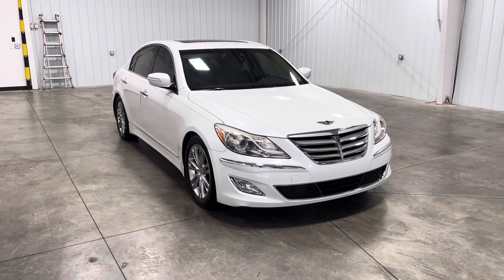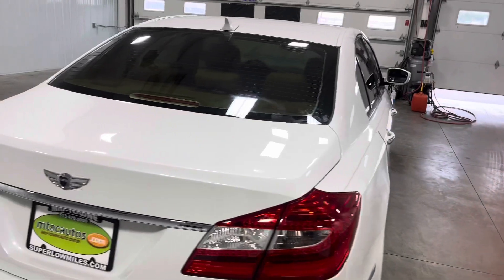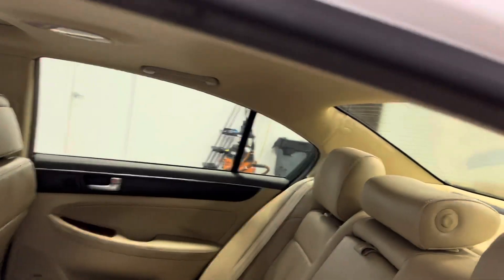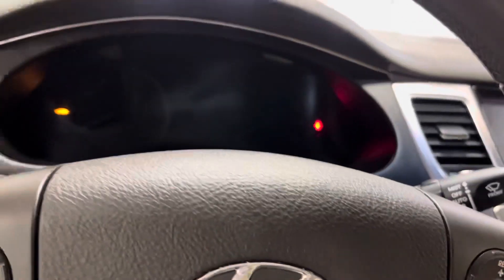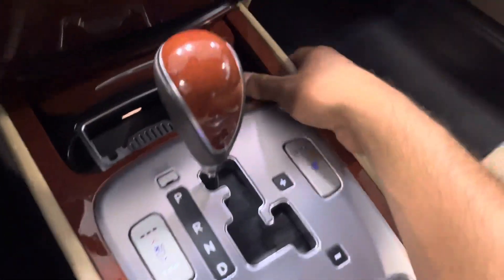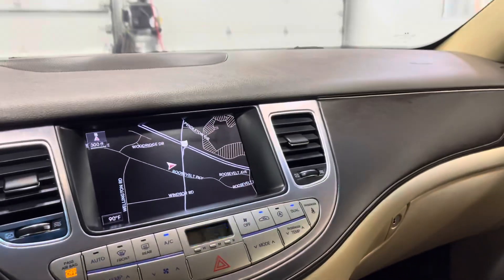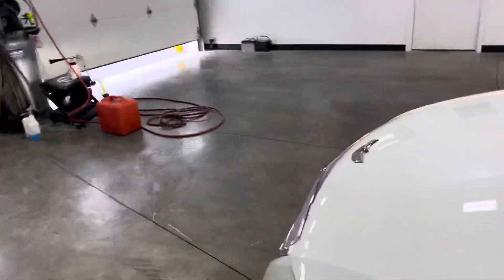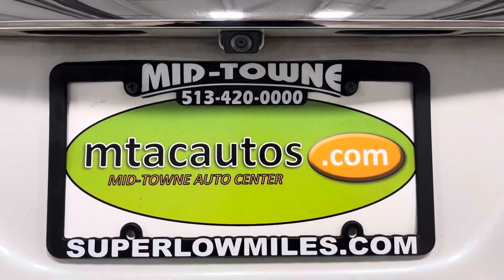2012 Hyundai Genesis 4dr Sdn V6 3.8L63K MILES, 3.8L V6, SUNROOF, NAVIGATION, BACKUP CAMERA